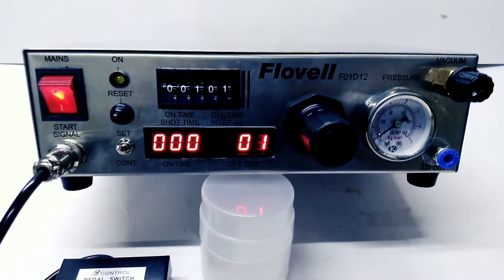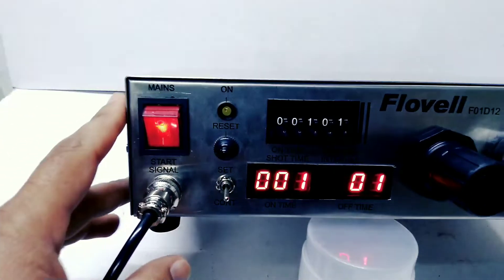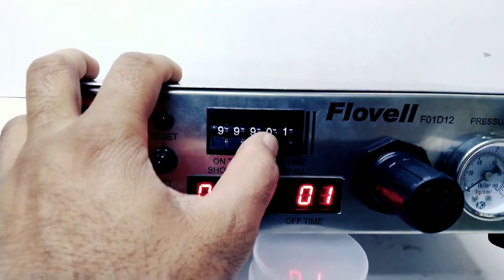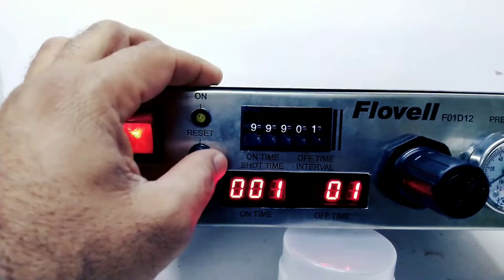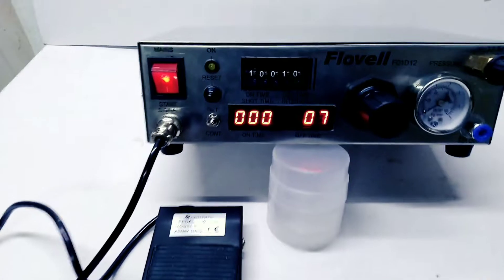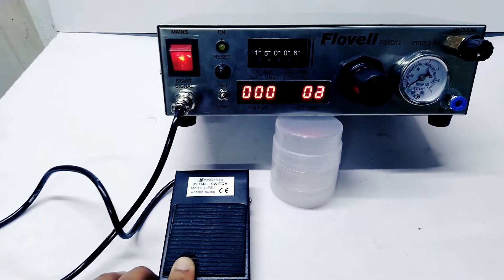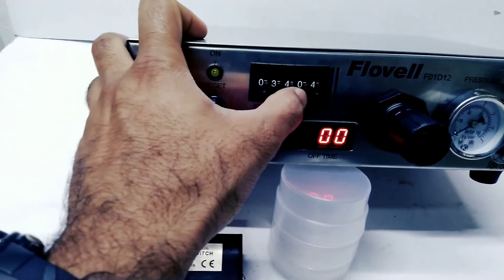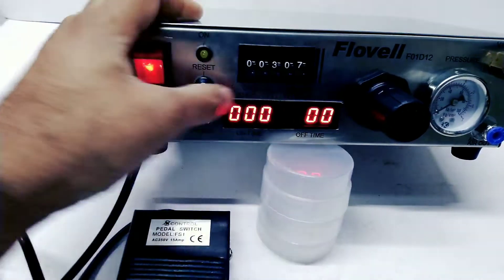FLOVELL Doming Machine Fluid Glue Adhesive Applying Potting Dotting Dispenser Mumbai India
Flovell since 1999

Flovell Description Model F01D12

The Flovell Automatic Dispensers with Vacuum Pick-up are used in a wide range for dispensing a very tiny volume of low to high viscosity fluids.
Materials having viscosities upto 10,00,000 cps can be dispensed easily.
The fluid is filled in a syringe and then interfaced to the dispenser which controls the quantity to be dispensed.
The dosage is controlled by setting dispensing time, pressure & the needle size.
Flovell Dispensers can be conveniently used for dispensing RTV Silicone, Anaerobics / Butyl Sealants, Loctite etc.
With the help of Vacuum pick-up pencil small components can be picked and placed on your work-piece in any direction. The specially designed Digital Timer and a compact electro-pneumatic circuit controls dispensing with high accuracy.
A built in vacuum based anti-drip system makes sure that the material is held up in the syringe while there is no (shot) dispensing.
An interval timer gives interval between two shots (dispenses) thus boosting the production rate.
Special interface signals are also provided to enable hooking it up to pneumatic or electronic automation systems.

F01D12

Features and Specifications of F01D12
FLOVELL Automatic Fluid Applying Machine

1. Shot time range by Thumb Wheel switch from 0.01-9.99 secs
2. Interval time by Thumb Wheel switch from 0.1-9.9
3. Two modes Set mode and Continuous mode
4. Foot switch for dispensing pulse
5. Vacuum for Anti Drip
6. Input 230 VAC
7. Input Pressure 0-100 PSI
8. Output Pressure 0-100 PSI
9. Warranty One Year